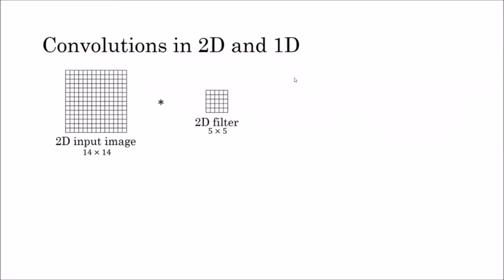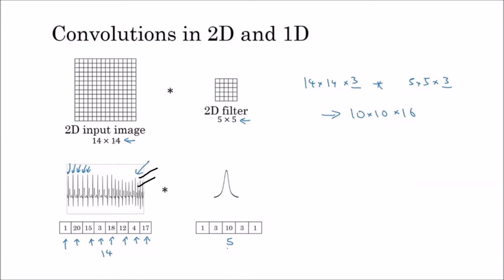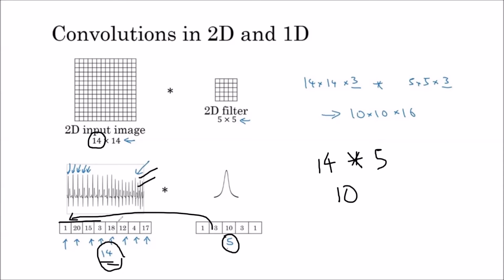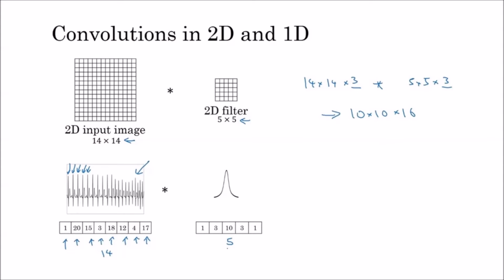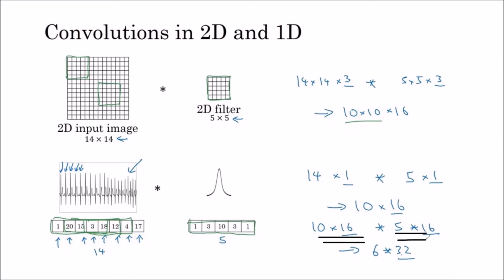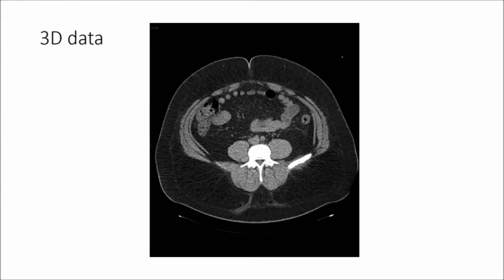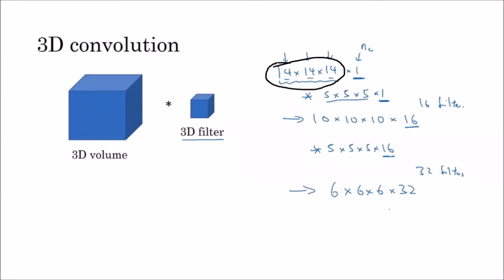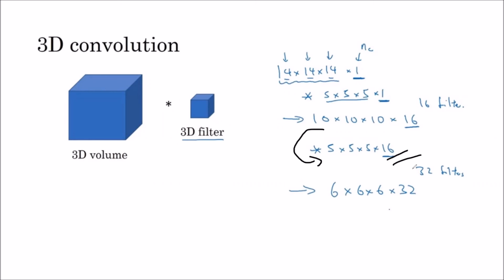94-Convolutional networks in 1D and 3D